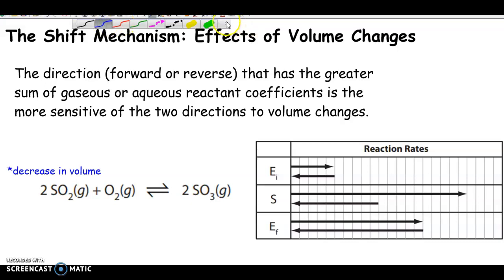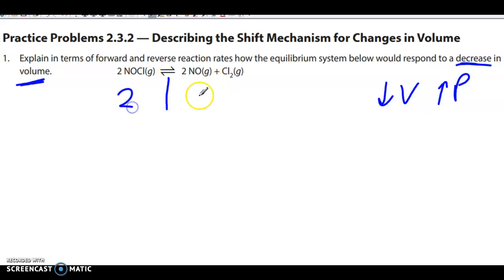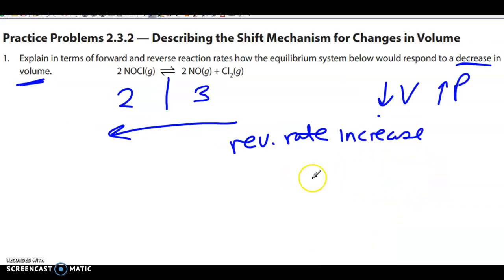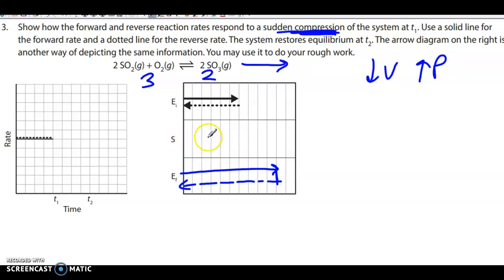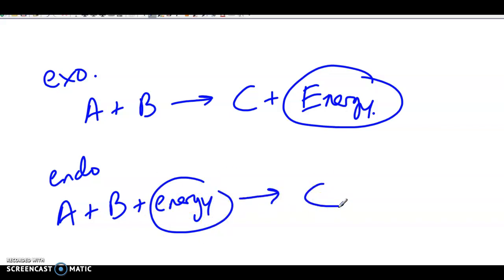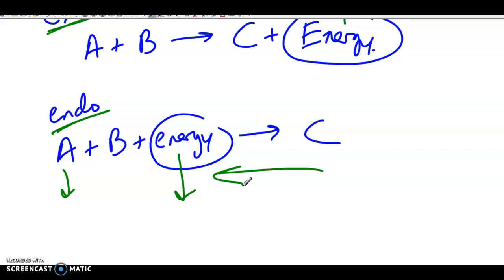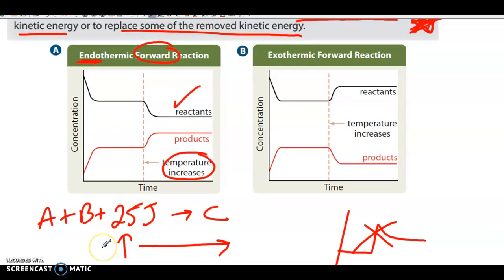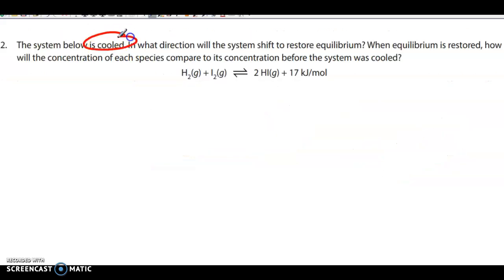AP 12 Chem 2.3 part 2